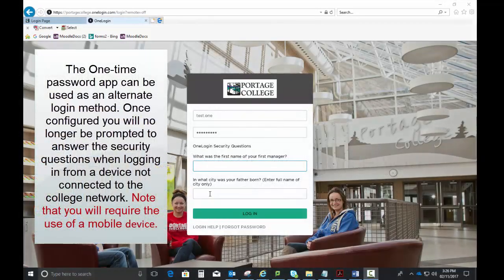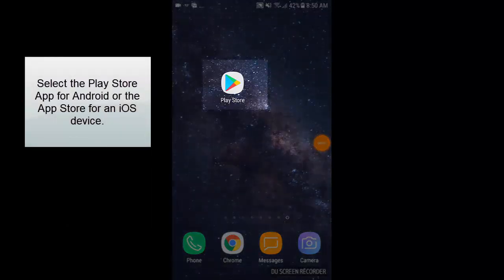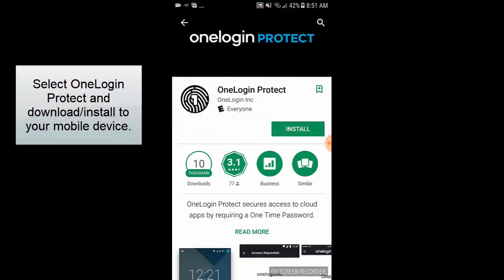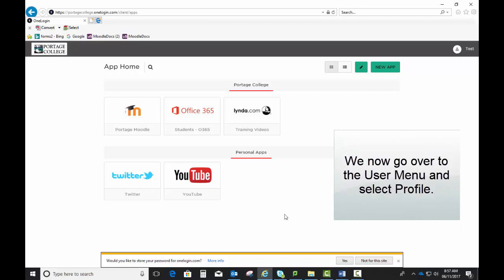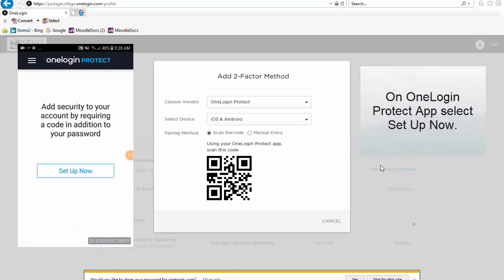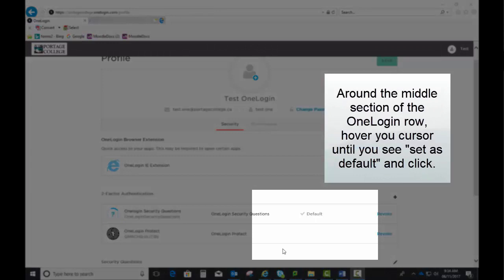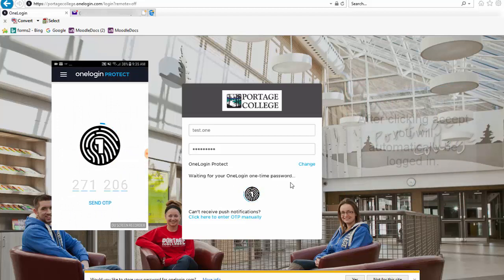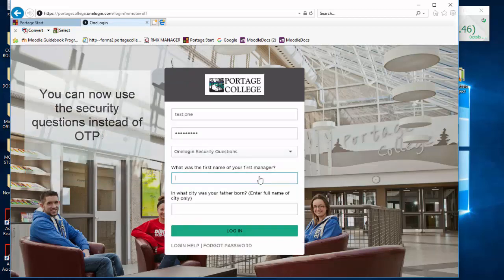OTP Login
This short video will guide you through the OTP login.